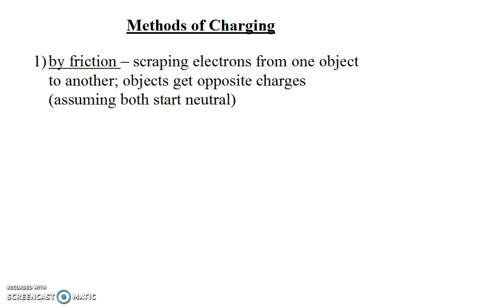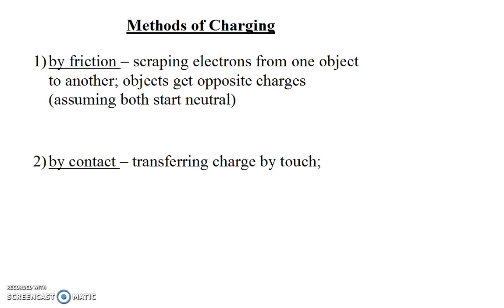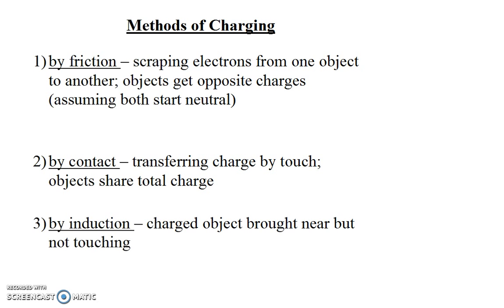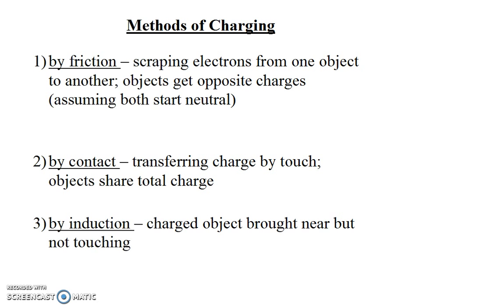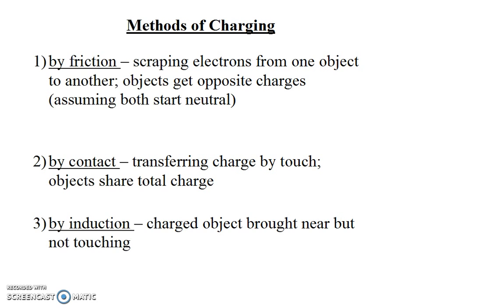HPHY Methods of Charging